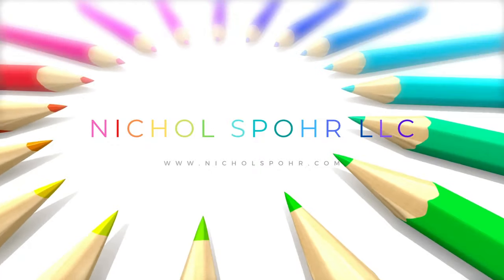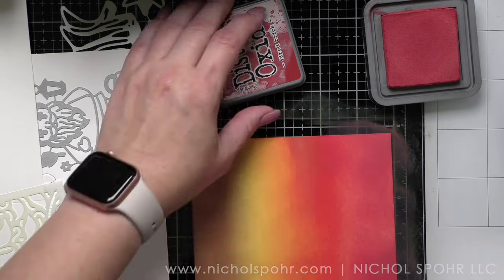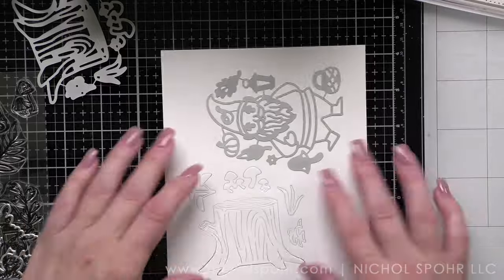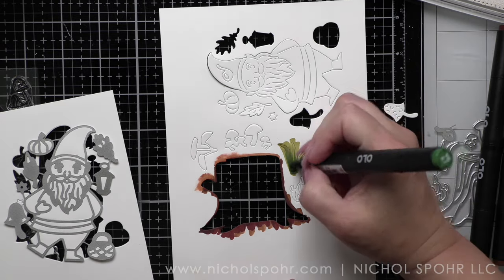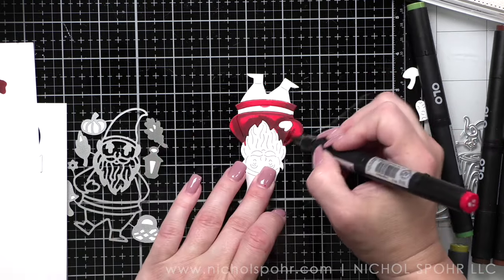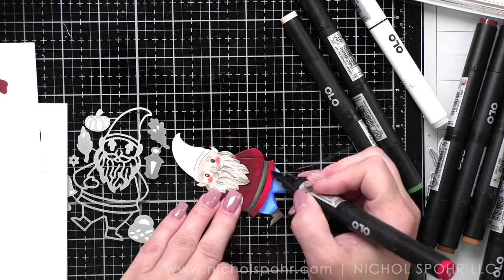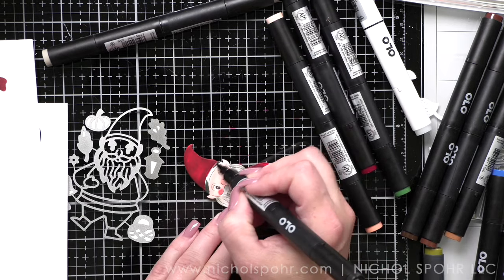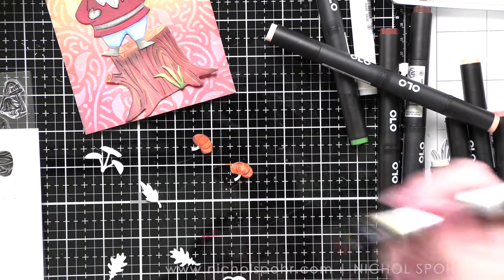Fall Gnome Die Cut Scene Card (Hero Arts September 2023)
• Hero Arts Hello Fungi Clear Stamp and Die Set

• Neenah Cardstock Classic Crest Ultra Thick 110 LB SMOOTH SOLAR WHITE Paper Pack

OLO Markers Used:
Gnome: OR 2.0, 2.2; R 0.3, 1.5, 1.7; B 0.3.0.5, 0.6; WG 1, 3, 5, 7
Tree Stump: OR 3.4, 3.7, 3.8
Grass/Green: Y 8.6; YG 8.5, 8.7
Pumpkins: O 2.5, 2.7; OR 4.7, 4.8
Yellow: Y0 2.5, 2.7
Red: R 1.7, 1.8
➤ LET’S BECOME FRIENDS!!